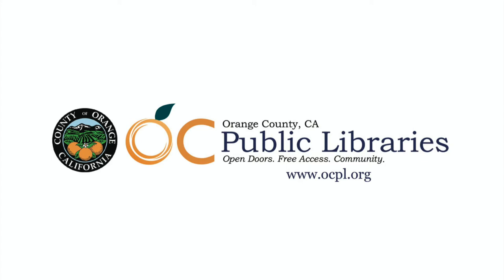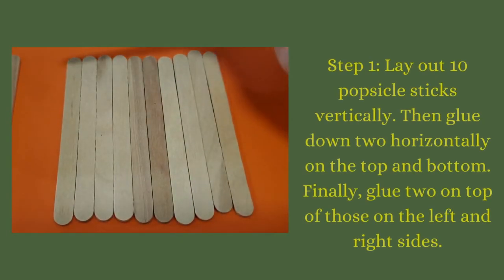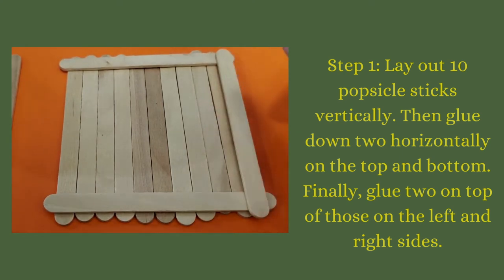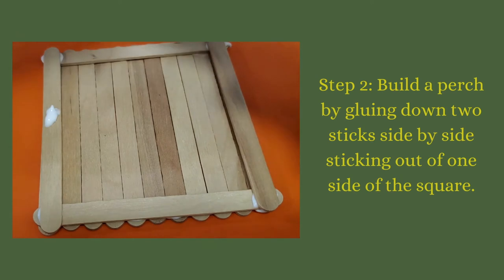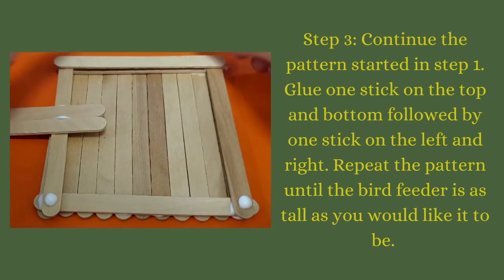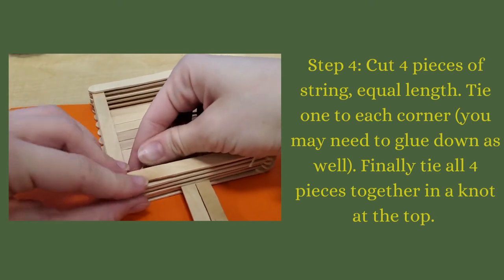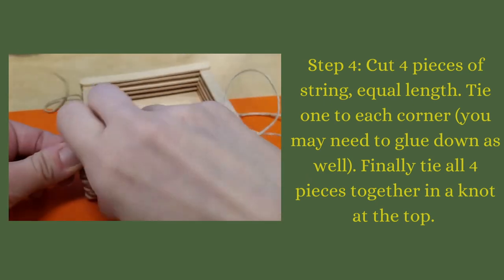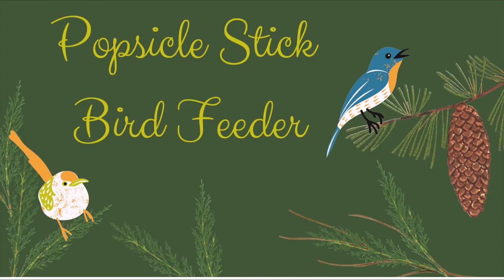Bird Feeder Craft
Learn how to make a bird feeder with just popsicle sticks, glue, and some yarn. This craft works for all ages and is the perfect way to experience birdwatching in your own backyard!